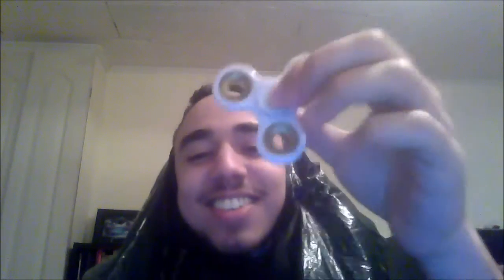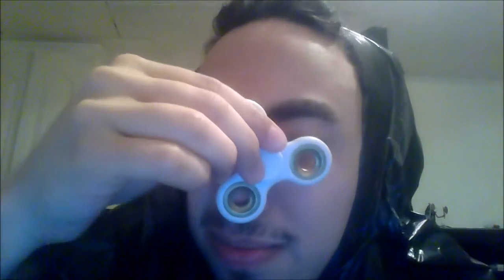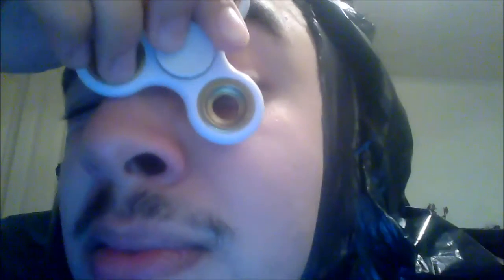ASMR with a Fidget Spinner